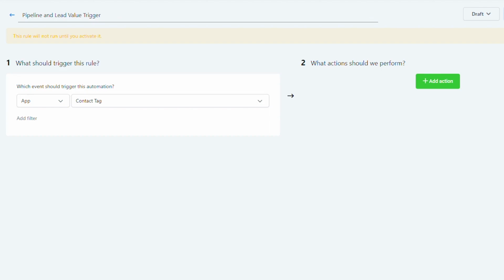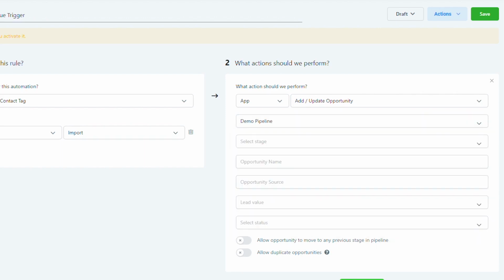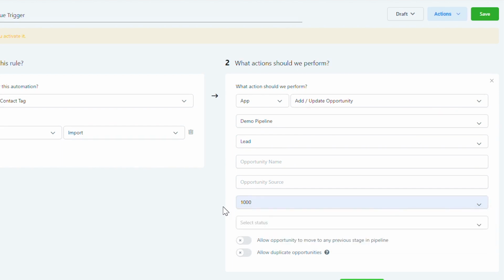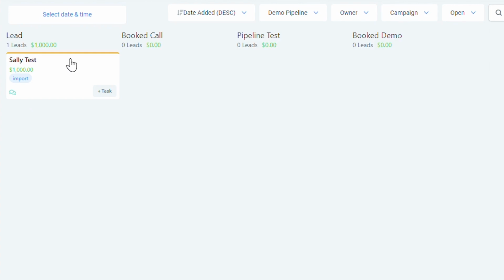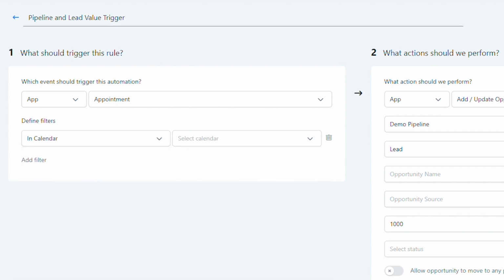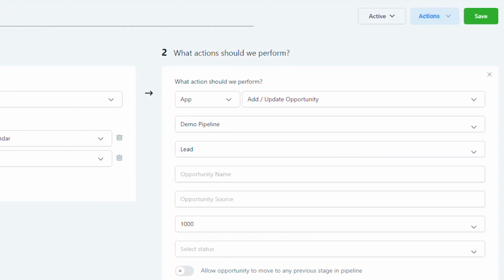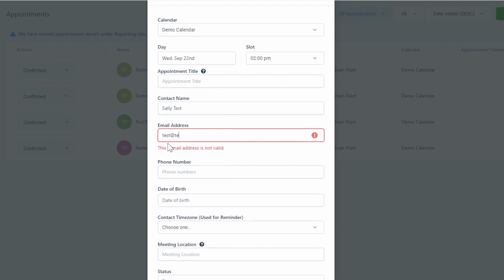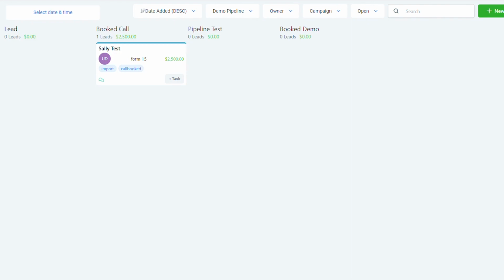How to Utilize Lead Values in Pipelines and Triggers - Media Shield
◼️ Using lead values in pipelines allows you to help manage your business effectively. Typically a new lead, or ‘cold’ lead, in a beginning pipeline stage isn’t worth as much value as a ‘hot’ lead that’s farther along in the pipeline. In the system, you can create triggers to assign lead values based on specific actions.  In this tutorial, we’ll teach you about lead values and how they function within a pipeline. By using triggers, you can automate features to save time and work more efficiently.

Please note, in our example, we’re showing you how to specifically use a contact tag to create a lead value and then use an appointment status within a calendar to increase the lead value. This example features a lead with a $1,000.00 value when imported with a particular tag and an increased value at $2,500.00 once an appointment is booked within a particular calendar. There are many more options you can customize as you need for your own business to ensure you have the lead values and triggers set up appropriately for your needs. Follow our steps below for one popular option, or you can feel free to customize your own lead values in pipelines.

◾️ Step 1: Create a trigger.

In this example, we’re creating a trigger so that if a particular contact tag is added, then the lead will be assigned a $1,000.00 value in the “Lead” stage of the “Demo Pipeline”.

- Determine which tag you want to trigger the action (we’re using “Import”.)
- Create the action and choose the pipeline and stage.
- Save the trigger once you’ve set it up.
- Switch it from Draft ➡️ Active in order to run.
NOTE: You can add additional actions to the trigger if you wish.

◾️ Step 2: Add the “Import” tag to applicable contacts.

- There are multiple ways to add the tag to contacts (check out our tutorials on Tags for more details.) For example, you may add one manually to an individual contact within their profile, do a Bulk Action to add to multiple existing contacts, or add one to a newly imported list.

◾️ Step 3: View the Lead in your Pipeline

- Navigate to Opportunities.
- Here you’ll see the Contact you added the tag to (and thus assigned the lead value to) from Step 2.
- You can drag and drop the Contact into different states, and the lead value will remain the same.

Continue below to learn how to increase the value of a lead as the pipeline stage advances. The steps below outline how you can automate (through triggers) increased value based on stage advancement rather than using the manual ‘drag-n-drop’ to move leads through a pipeline.

◾️ Step 4: Create a 2nd Trigger to Allow for Increasing Value as Stages Advance

- Create a new trigger and set up the rule so that when the appointment status is confirmed within the specific calendar, the action will occur.
- Set the action to Add/Update Opportunity ➡️ (Choose the appropriate pipeline) ➡️ Pick “Booked Call” for the stage.
- Add a new value.
- Save to confirm your changes.
- Set the Trigger to “Active” mode.

◾️ Step 5: Booking an Appointment to advance the lead value

- You can do this manually for the appropriate Contact within the calendar that’s set up in the Trigger above. Or, the lead can also book themselves directly within the same calendar for the trigger to fire off.
- Be sure the status is “Confirmed”.
- Now, if you return to the pipeline, you’ll see the Contact has advanced pipeline stages and has an increased value.

NOTE: You may manually update a lead value within the Contact’s box in a pipeline. Click into the Contact’s opportunity box in a pipeline. In the popup that appears, you may manually set a lead value. Save to confirm your changes.